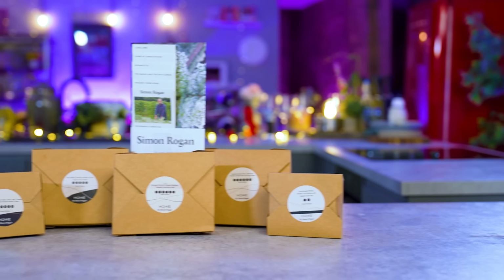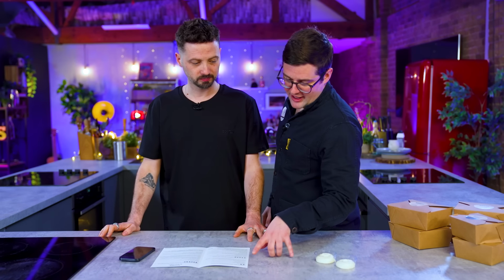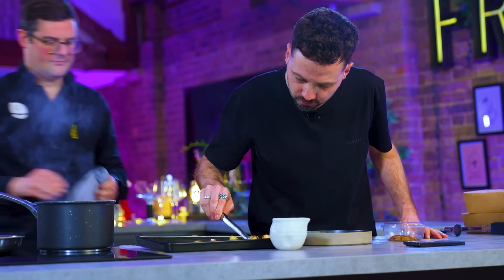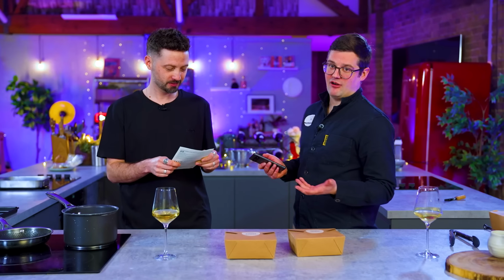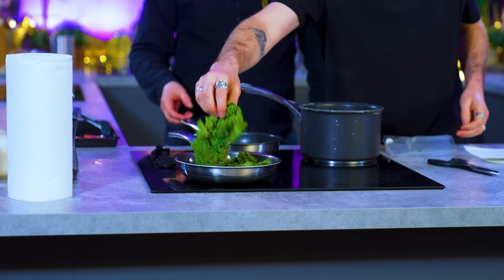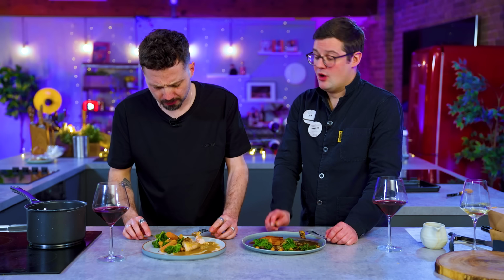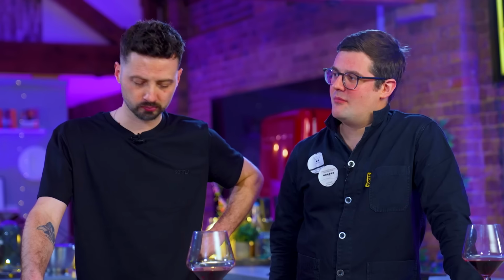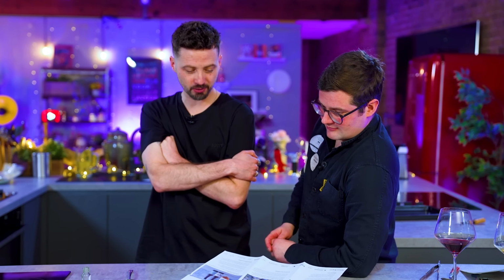Chef Reviews MICHELIN STAR Restaurant Kit | Sorted Food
In today's delicious episode we are reviewing multi Michelin Star Chef Simon Rogan's at home Restaurant DIY Food Kit! Will our chef and home cooks create a feast that’ll taste as good as Michelin Star dishes?!